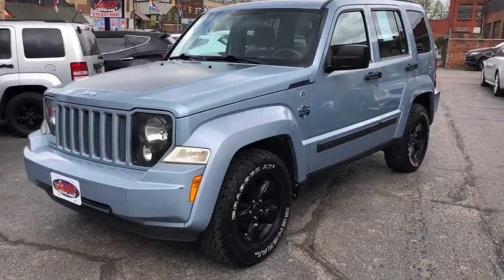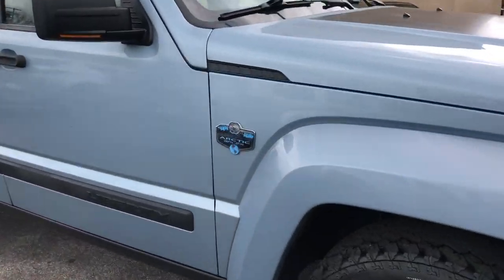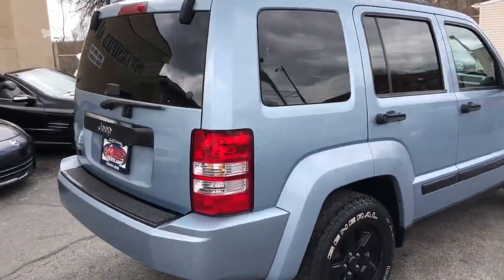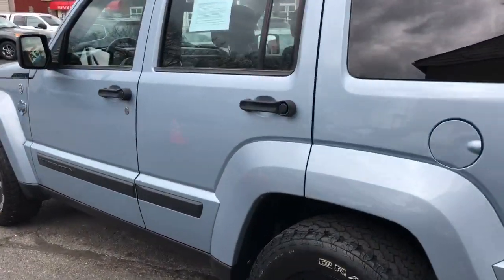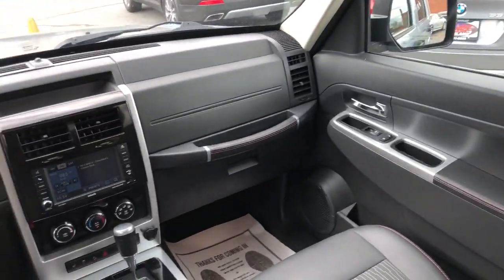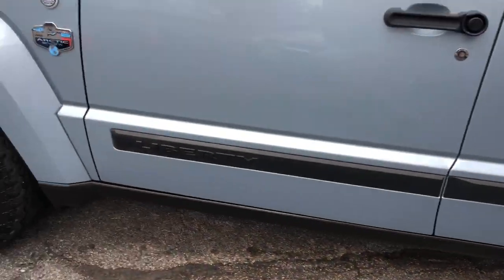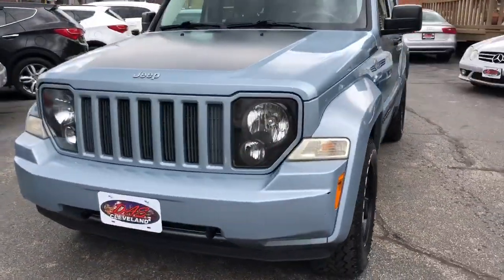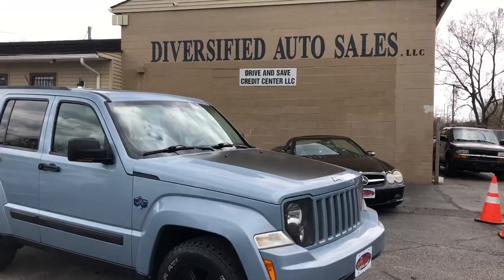2012 Jeep Liberty Used Car Cleveland, OH Diversified Auto Sales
2012 Jeep Liberty Air Conditioning,12-volt aux pwr outlet,140-amp alternator,3.73 axle ratio,3.7L V6 engine,60/40 folding split-recline seat,600-amp maintenance free battery,8.25 solid rear axle,Active front seat head restraints,Air filtering,Arctic pkg,Audio input jack for mobile devices,Automatic halogen headlamps w/time-off delay,Aux transmission oil cooler,Black door handles,Black headlamp bezels,Black license plate brow,Black roof molding,Black steel spare wheel,Body color fascias,Body color fender flares,Body color grille,Bodyside molded-in-color moldings,Brake assist,Cargo compartment lamp,Carpeted floor covering,Child safety rear door locks,Command-Trac II part-time 4WD system,Courtesy lamps,Dana 30/186MM front axle,Dual-note horn,Electronic roll mitigation,Enhanced accident response system,Flipper liftgate glass,Floor console w/leather armrest,Front height adjustable shoulder belts,Front License Plate Bracket,Front passenger fold-flat-forward seat,Full length floor console,Heated fold-away pwr mirrors,High gloss black center stack bezel,Hill descent control,Hill start assist,Hood decal,Illuminated entry,Illuminated visor vanity mirrors,Instrument cluster w/tachometer,Jeep arctic interior w/gauge accents,LATCH-ready child seat anchor system,Leather grab handle w/satin accents,Leather-wrapped parking brake boot,Low Tire Pressure Warning,Luxury door trim panel,Map/reading lamps,Memory pkg -inc: driver seat memory$COMMA exterior mirror memory$COMMA radio memory,Protective coating & remover,Pwr 4-wheel anti-lock disc brakes,Pwr accessory delay,Pwr rack & pinion steering,Rear dome lamp,Rear window defroster,Rear window wiper/washer,Removable short-mast antenna,Reversible/waterproof cargo storage,Satin chrome & leather shift knob,Satin chrome steering wheel spokes,Sentry Key theft-deterrent system,Solar control glass,Speed control,Steering wheel audio controls,Supplemental front & rear side curtain air bags,Tilt steering wheel,Tinted windshield glass,Tip start system,Variable intermittent windshield wipers